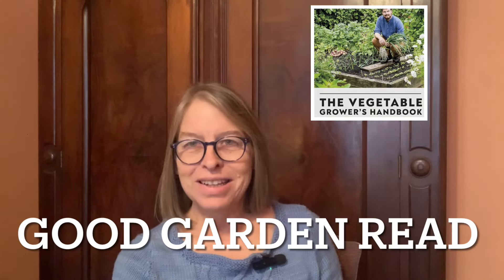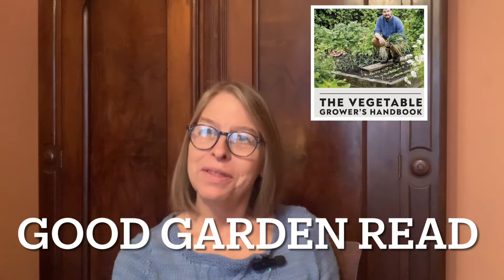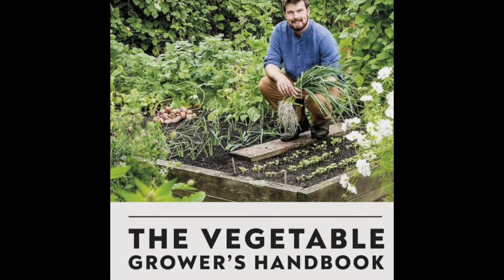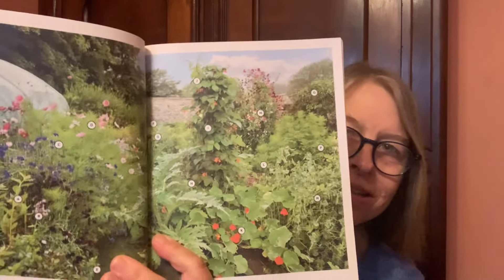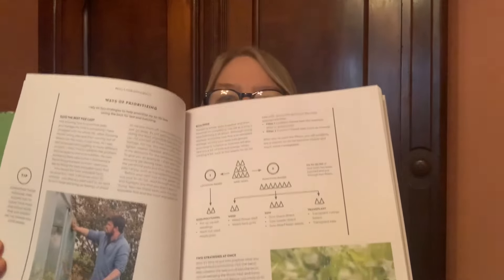Good Garden Read: The Vegetable Growers Handbook By Huw Richards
I love this book! Huw Richard’s “Vegetable Grower’s Handbook” offers loads of  great information for organic growers ready to up their game.